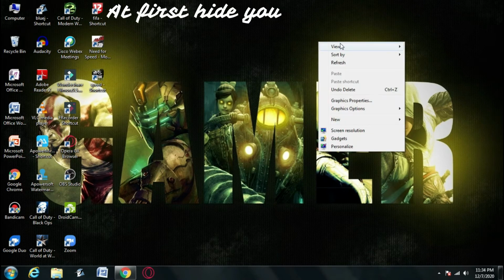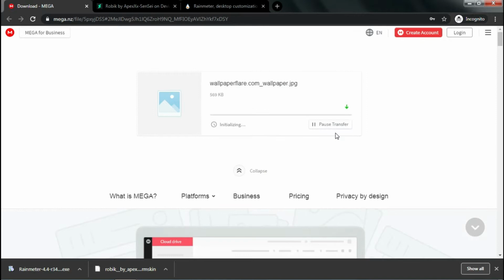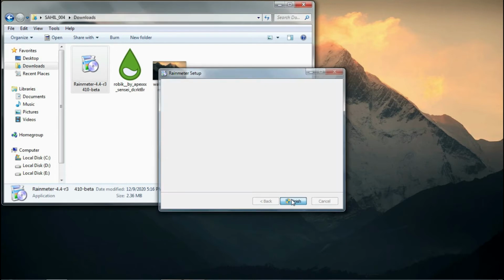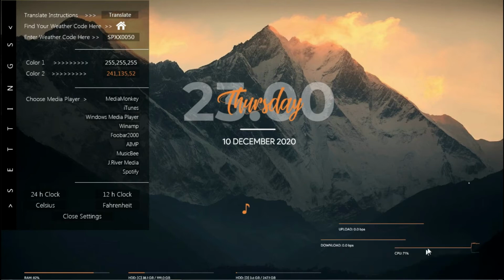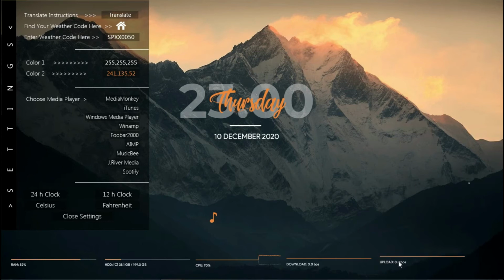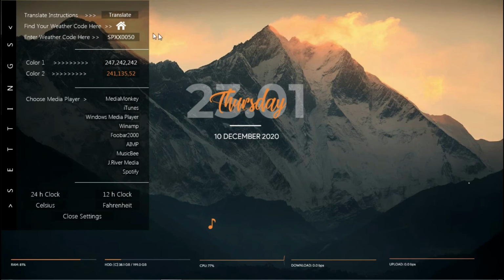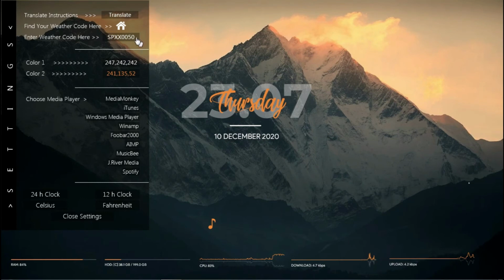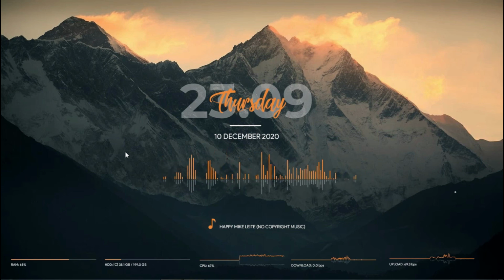HOW TO GIVE A COOL AESTHECTIC LOOK TO YOUR PC !--PART--2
Do mention in the comments how you liked this look of pc customization.

You can also find relatable chess and many more educational and of course technical videos  in our channel , till then bye.

With all due respect love your country .
# Stay safe .